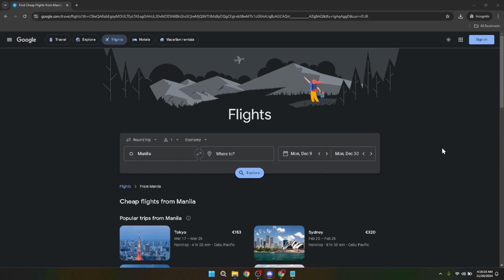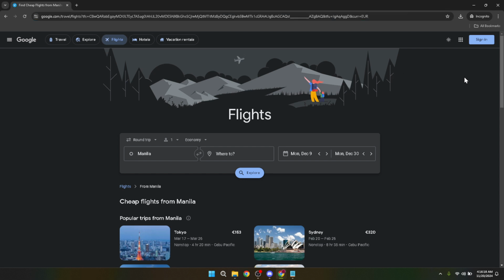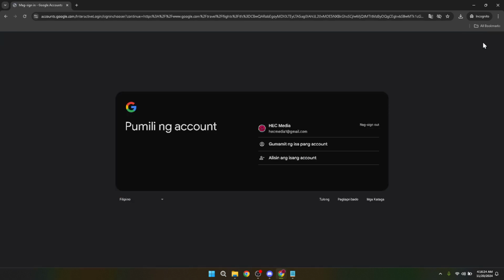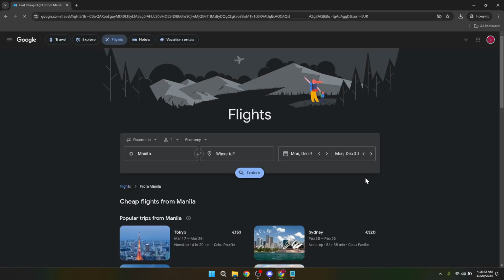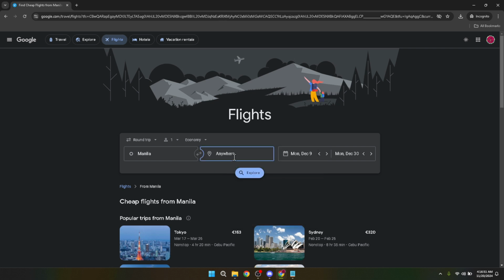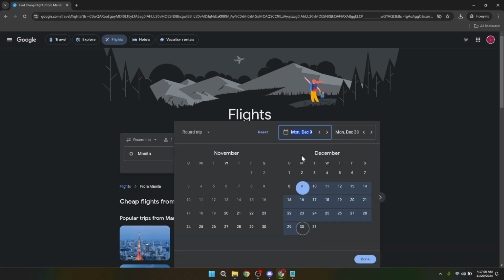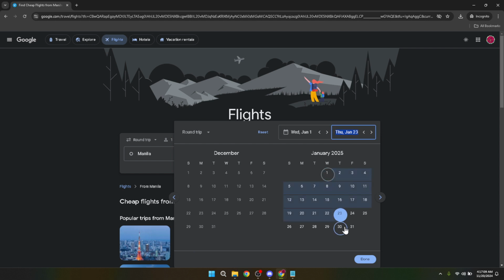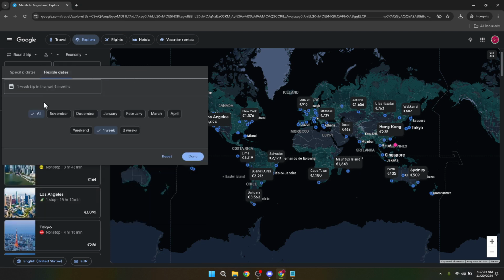How to Search Multiple Airports on Google Flights (Full 2024 Guide)